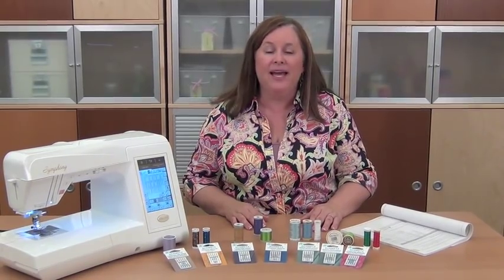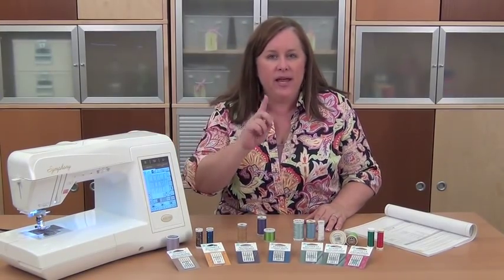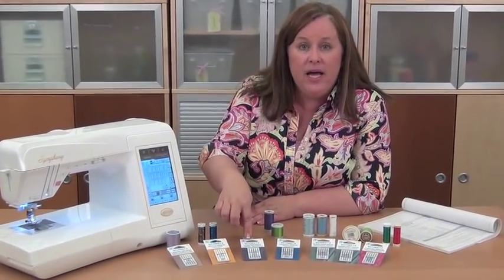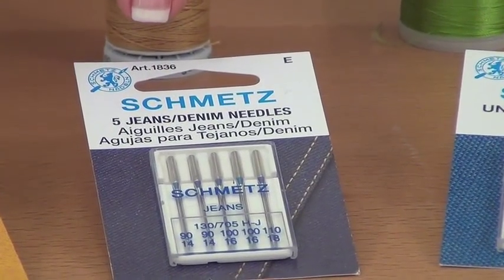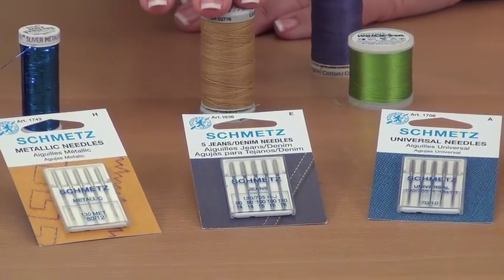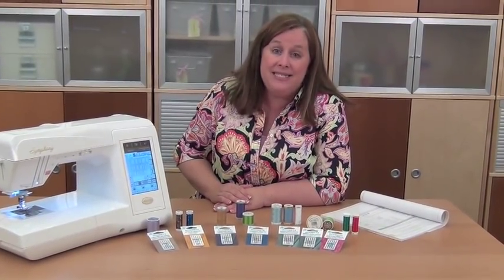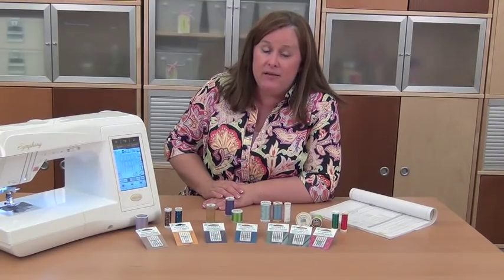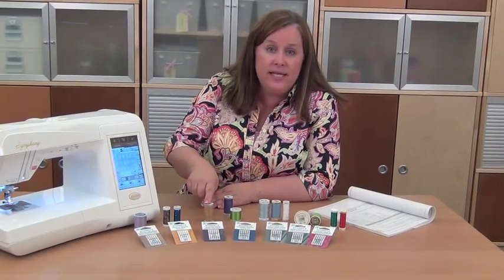Machine Minute - Needle and Thread Combos: Denim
Choosing the correct needle and thread pairing results in a better quality stitch. Learn some tips for needle and thread combinations for sewing with denim.